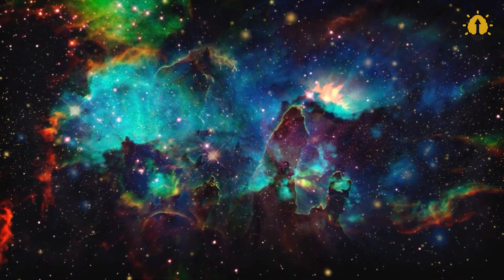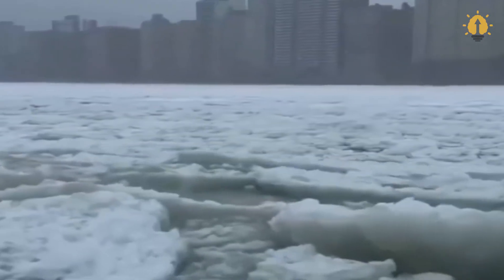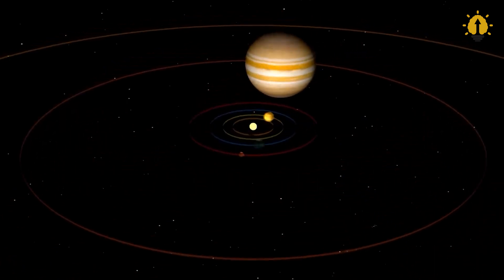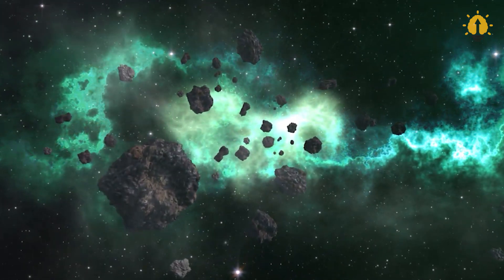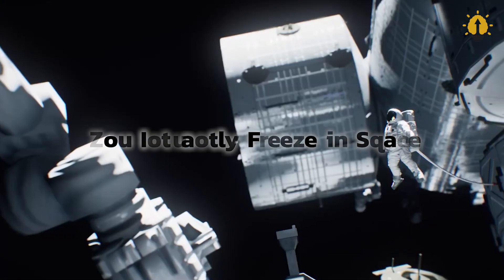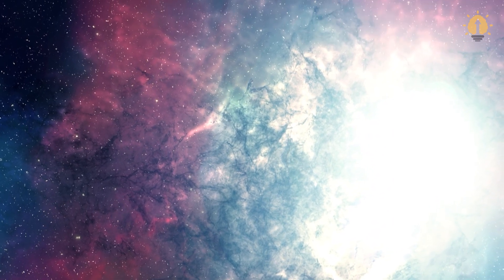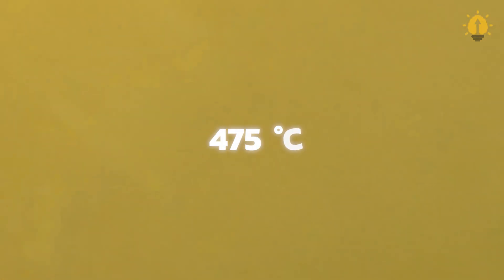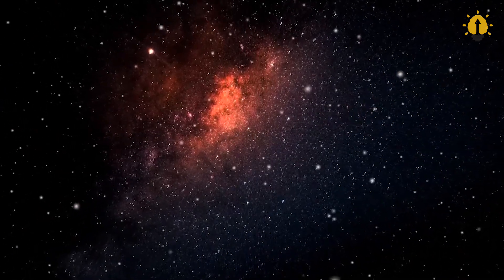11 Things You Were Lied to About Space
This video is going to reveal false facts about space that way too many people believe. Is space really freezing? Is the Sun actually yellow? Hold on tight as we uncover the truths that Hollywood didn't tell you and reveal the mysteries that have been floating around in space – literally!

🕕 TIMESTAMP
0:00 Intro
0:22 The Sun is Yellow
1:38 The Sun is on Fire, but it’s not on fire
2:12 Explosions in Space
2:45 Planets Orbit the Sun
3:31 You Can't Count the Stars
3:59 You Can't Fly Through an Asteroid Belt
5:03 The Solar System Stays In Place
5:46 You Instantly Freeze in Space
6:26 Space is Cold
7:27 Mercury is the Hottest Planet
8:25 Earth Is a Sphere